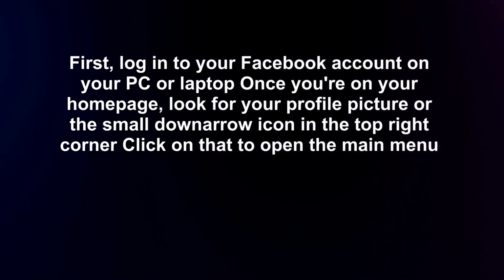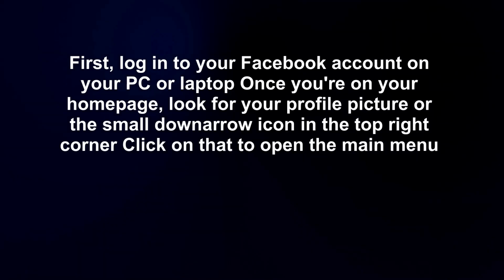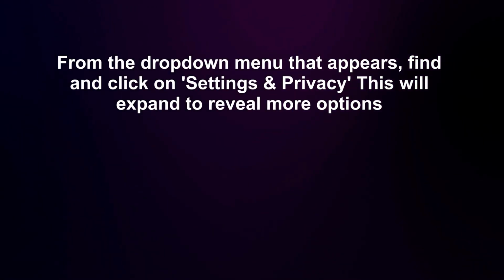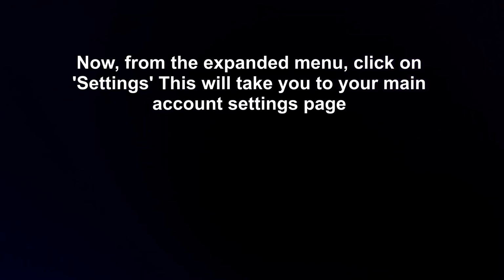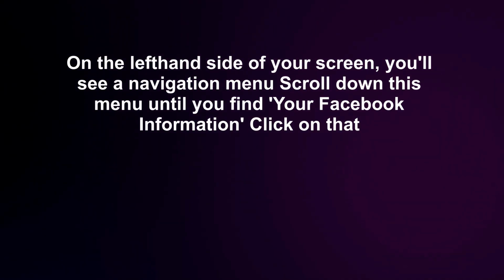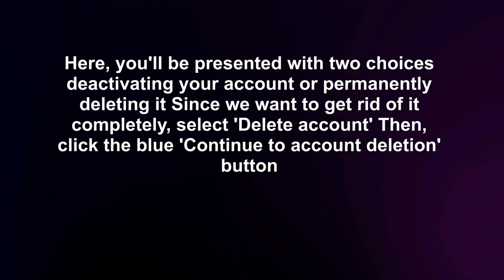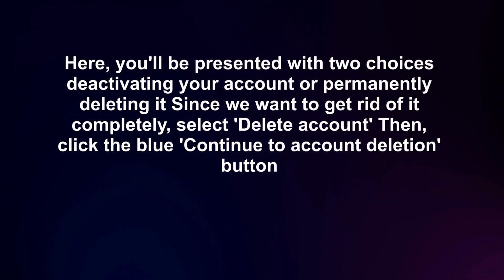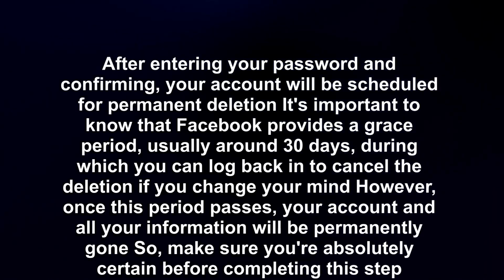How To Delete Facebook Account On PC & Laptop - GUIDE!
How To Delete Facebook Account On PC & Laptop provides a step-by-step walkthrough on permanently deleting your entire Facebook account from a computer, detailing how to access account settings, initiate the deletion request, and understand the grace period for cancellation.

00:00 Intro
00:11 Log in to Facebook and find the menu
00:28 Access Settings & Privacy
00:39 Go to Settings
00:47 Navigate to Your Facebook Information
01:00 Choose Deactivation and deletion
01:08 Select Delete account
01:23 Confirm account deletion